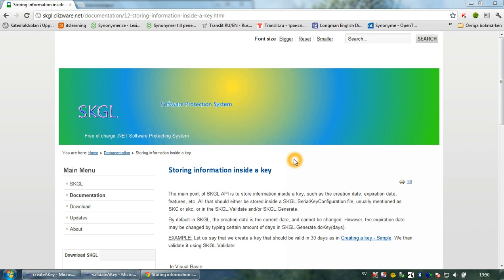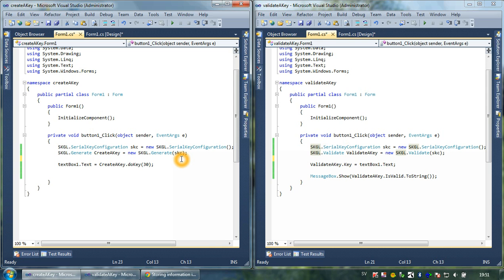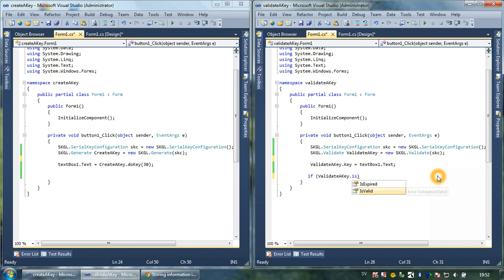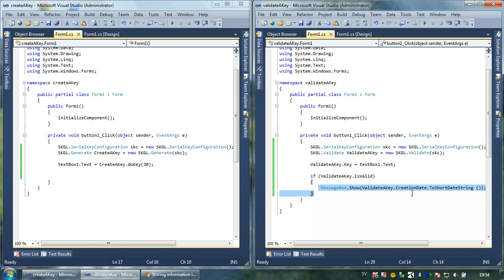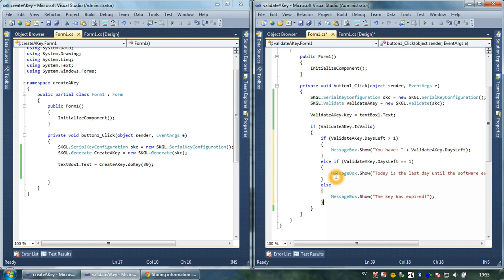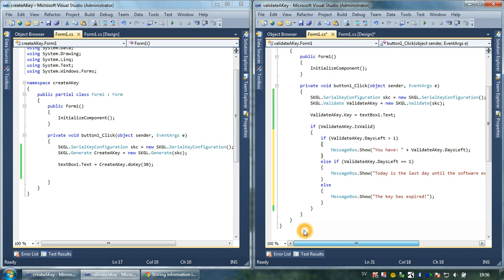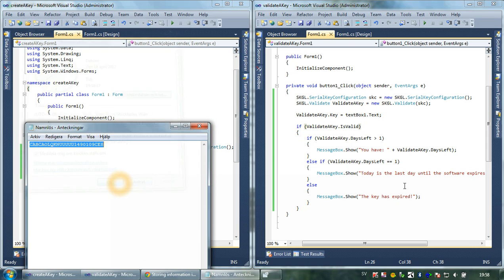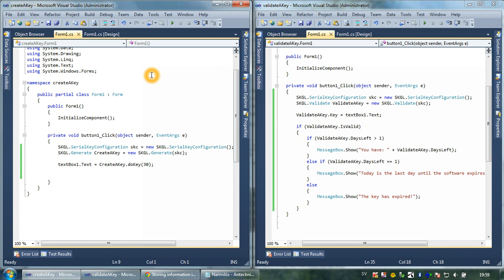Storing Information inside a Key with SKGL API